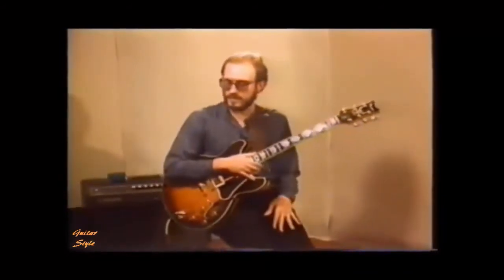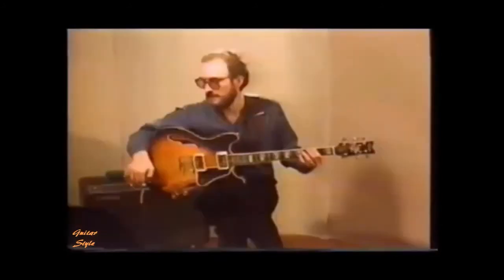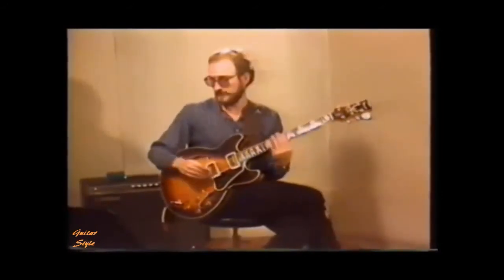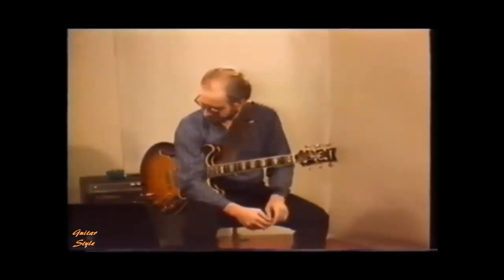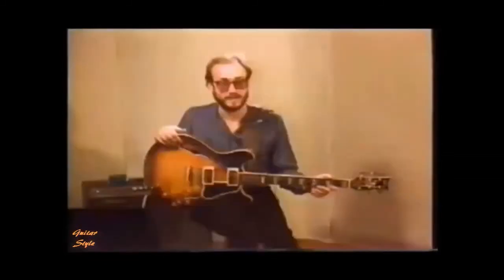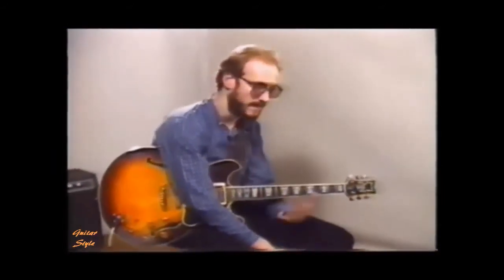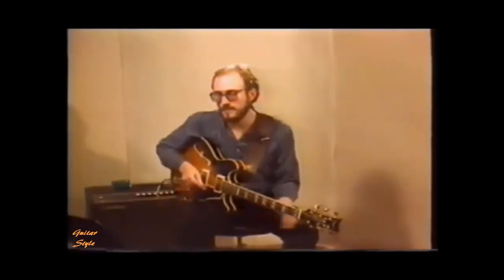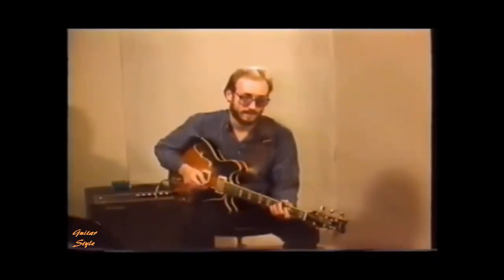3 diminished & improv